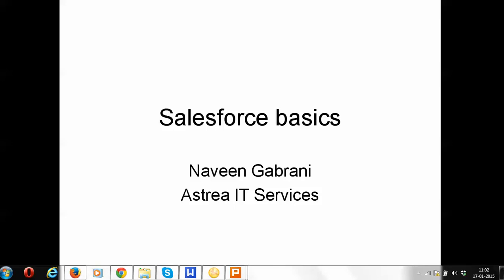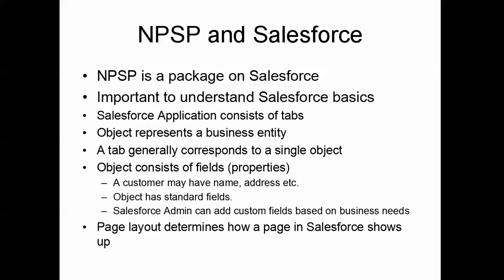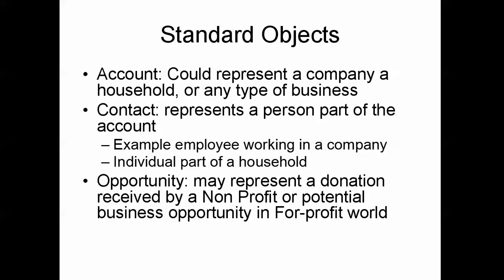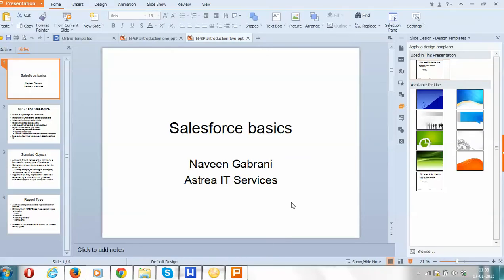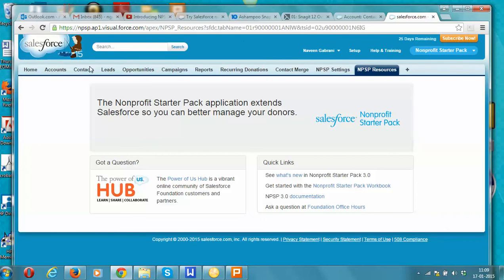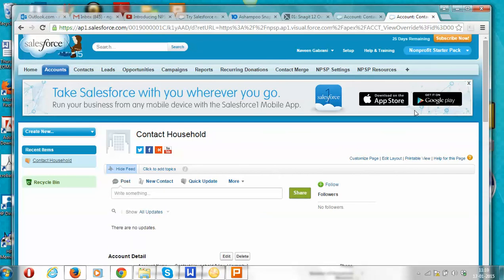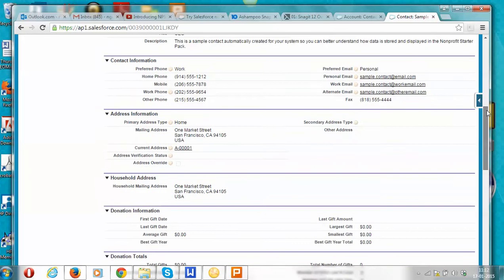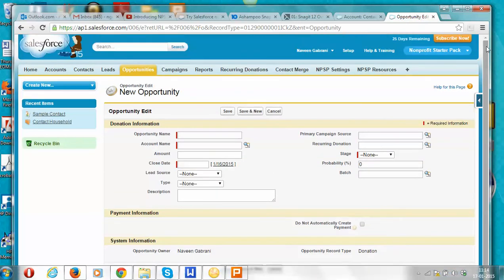Salesforce basics for NonProfits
Understand the basics of What is Salesforce, How Salesforce works and How can Salesforce help Nonprofits. for additional videos.